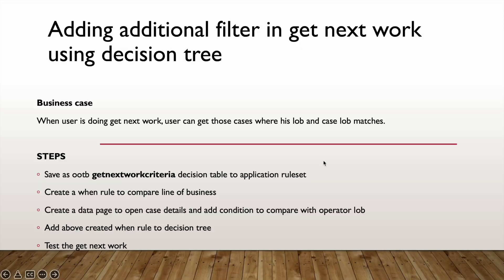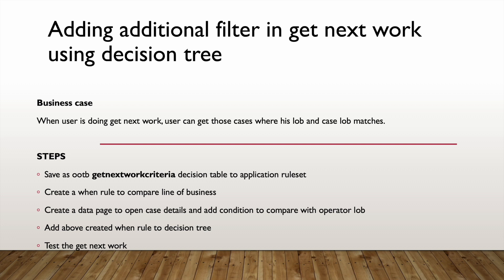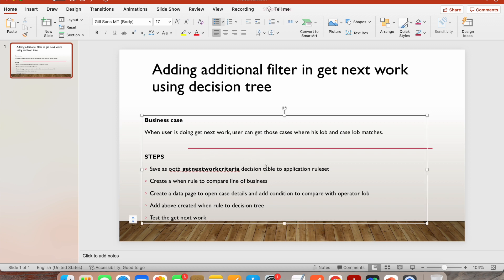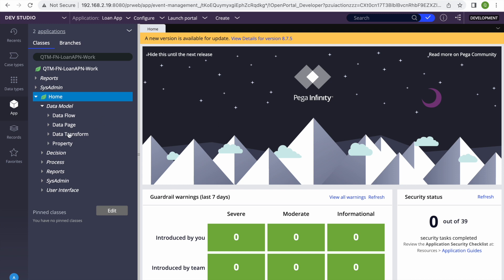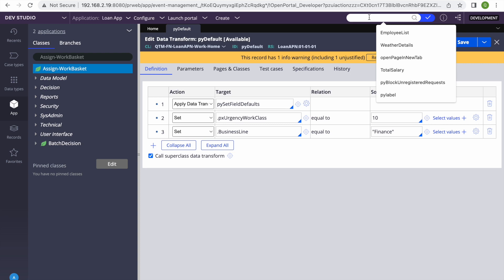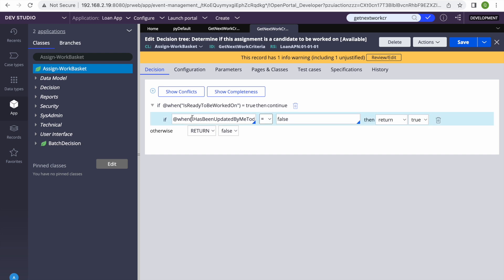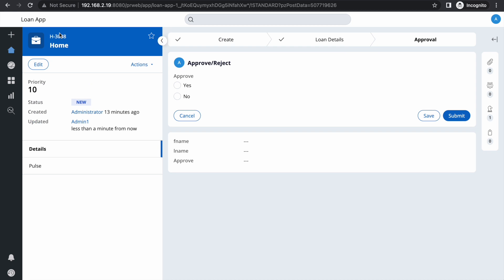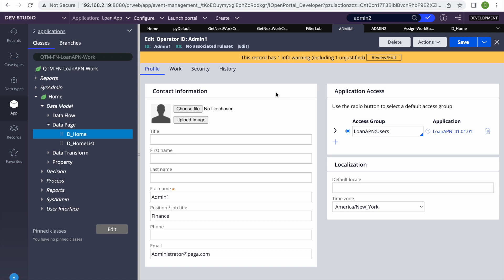Customising Pega GMU- Adding additional filter in get next work using decision tree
Pega worklist routing